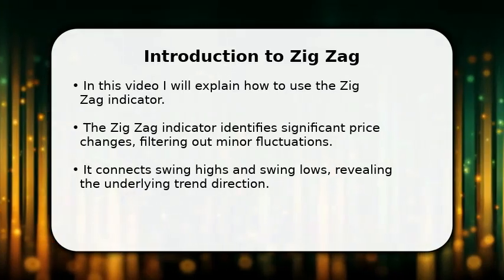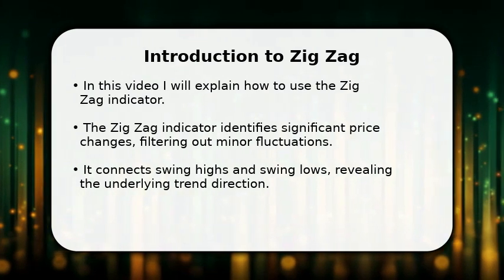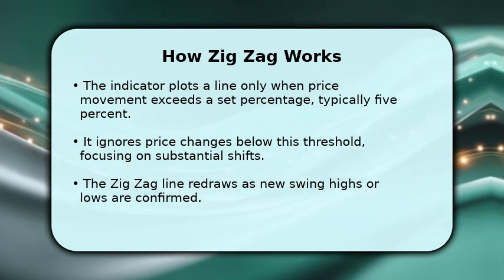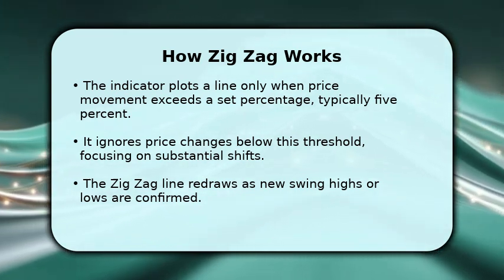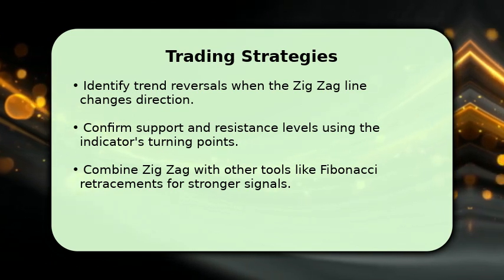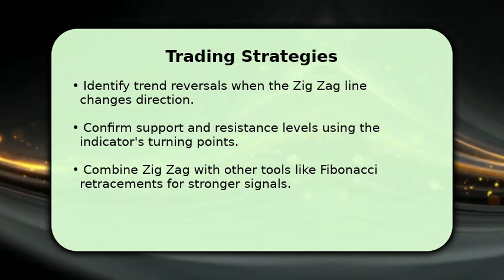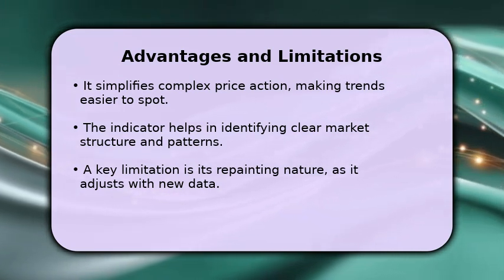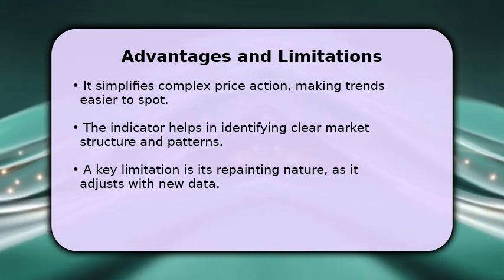How to Use Zigzag Indicator Trading School 2025 - Full Guide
▸ (f) Learn how to use the zigzag indicator in trading with our comprehensive guide. Discover its benefits, settings, and strategies for maximizing profits. Get started today!